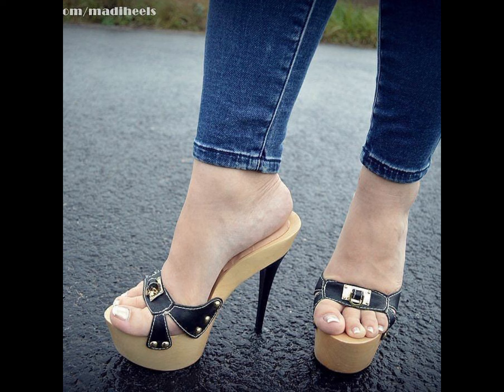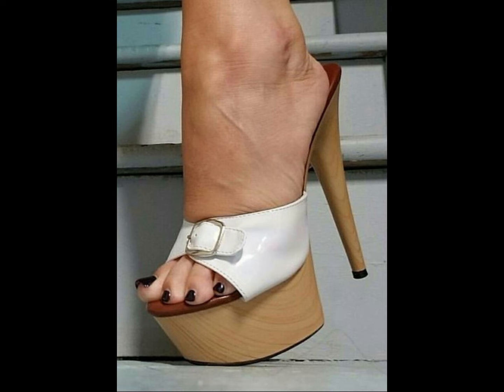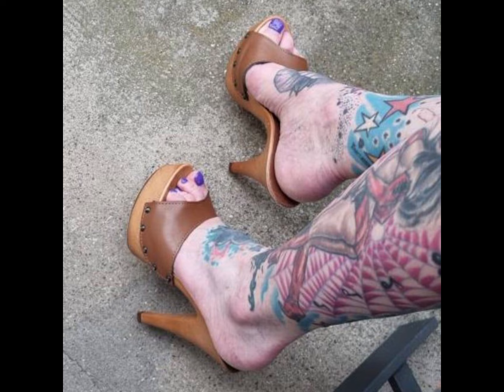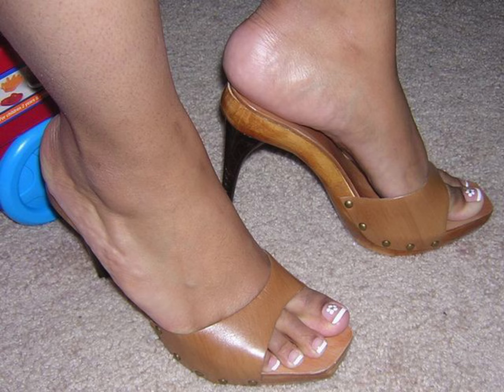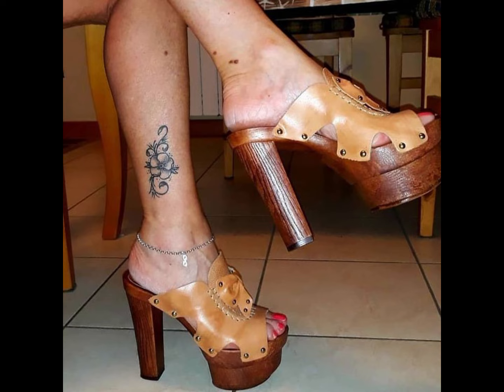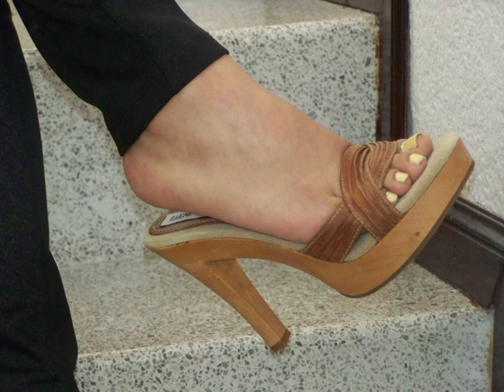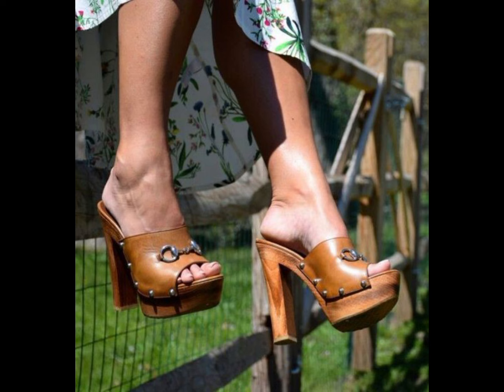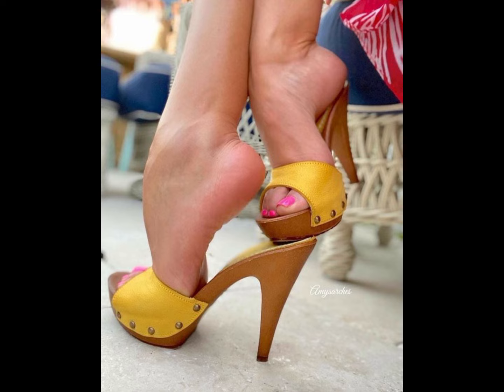Ultra Gorgeous collection of stiletto high heels sandals for women's// best high heels sandals